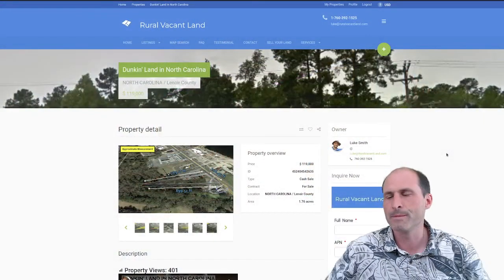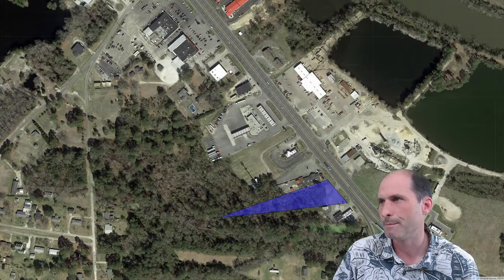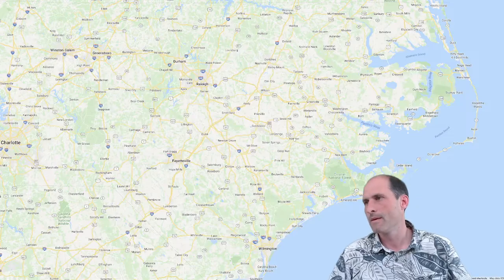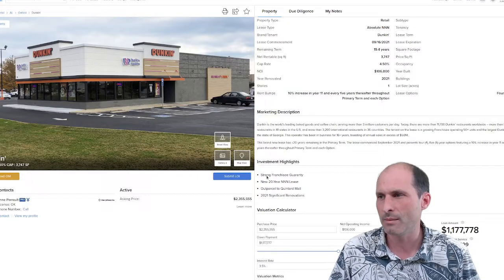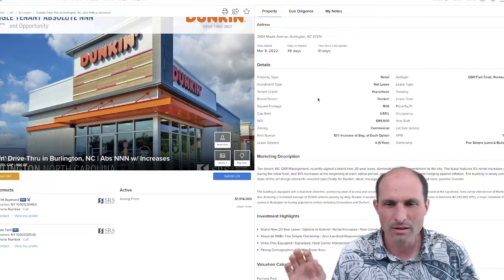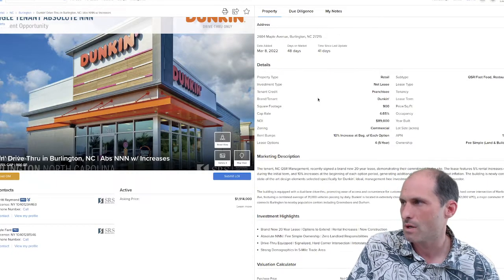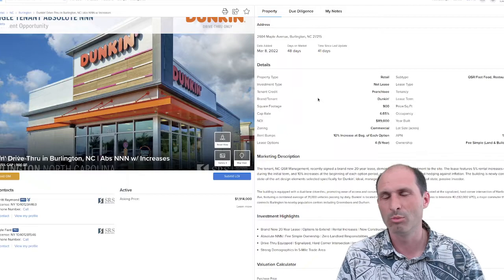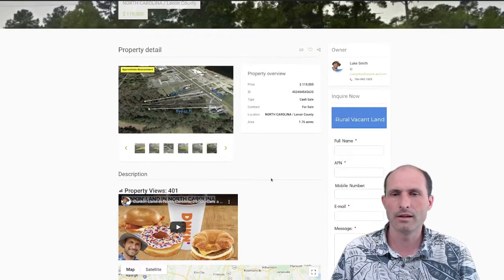Dunkin Goes Here Land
Luke Smith, founder of RuralVacantLand.com sells land all across the US at wholesale prices. Luke doesn't believe land transactions should be a hassle so his upfront and honest style of selling land is a great relief to people who are fed up with the song and dance of middlemen and crazy fees.